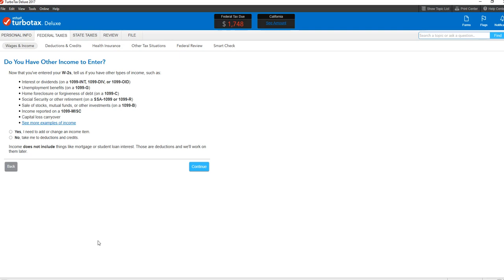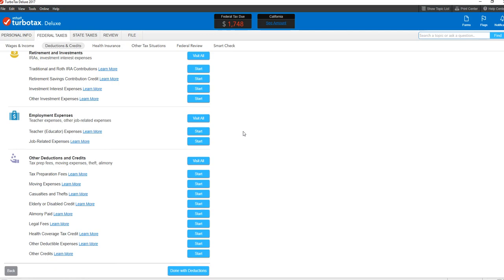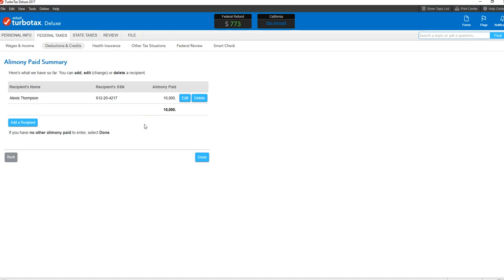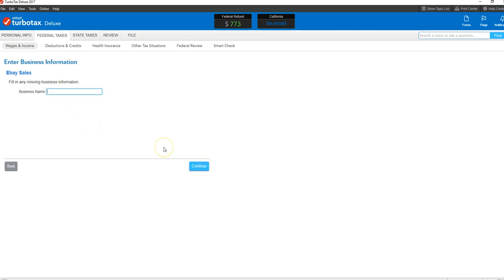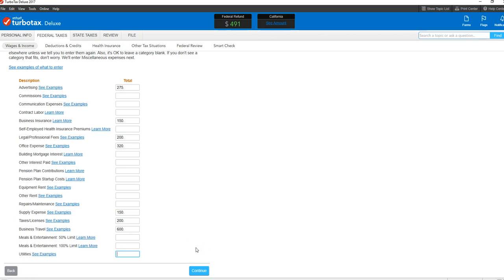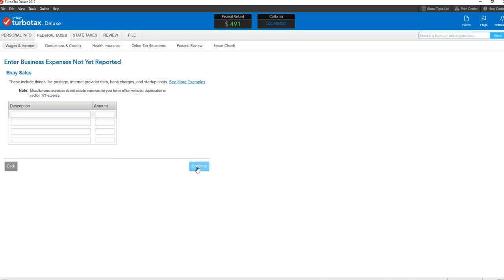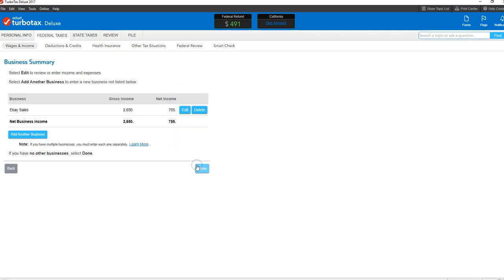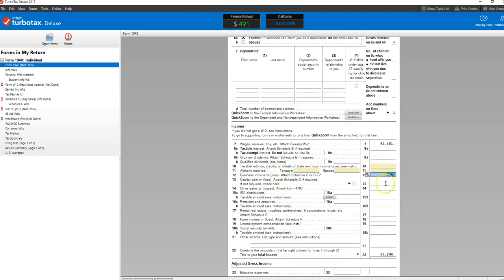2018 Case 1 #3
Mark Fronke's ACCT 61 - Turbo Tax Accounting Class Case 1 Video #3